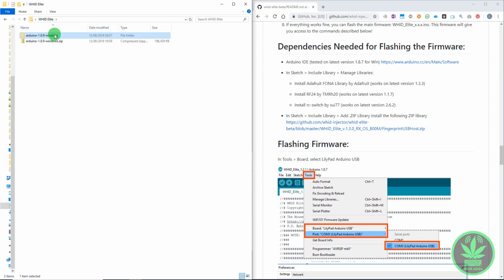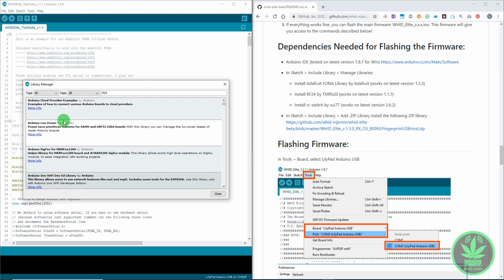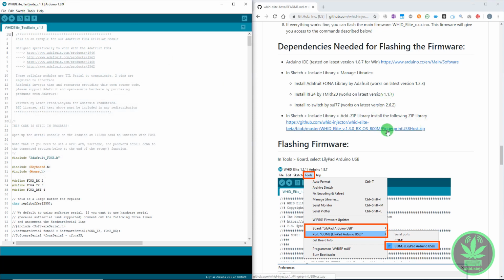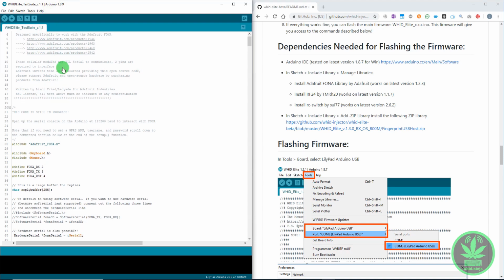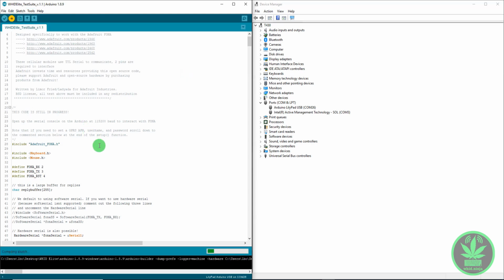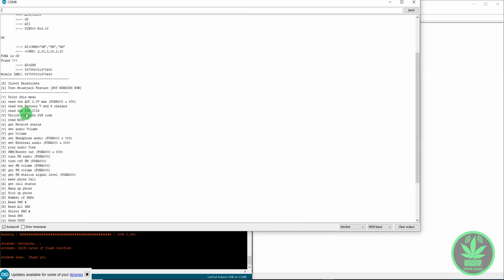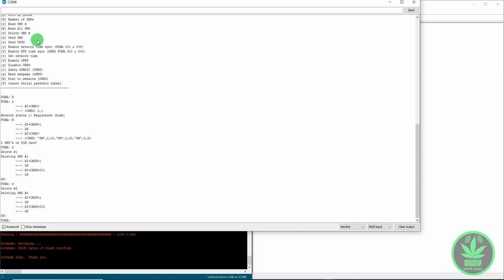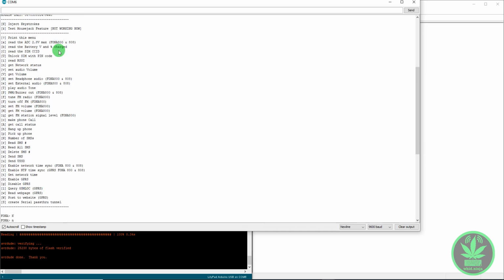Installing Dependecies and Building WHID Elite Firmwares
𝐖𝐀𝐍𝐍𝐀 𝐁𝐄𝐂𝐎𝐌𝐄 𝐀 𝐂𝐄𝐑𝐓𝐈𝐅𝐈𝐄𝐃 𝐇𝐀𝐑𝐃𝐖𝐀𝐑𝐄 𝐇𝐀𝐂𝐊𝐄𝐑?
The Offensive Hardware Hacking Training is a Self-Paced training including Videos, a printed Workbook and a cool Hardware Hacking Kit. And... you get everything shipped home Worldwide!